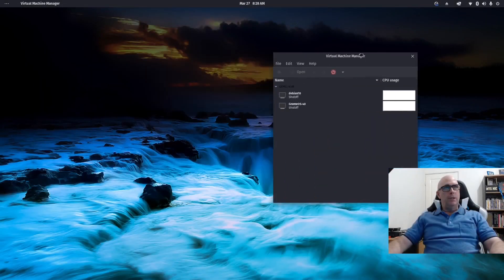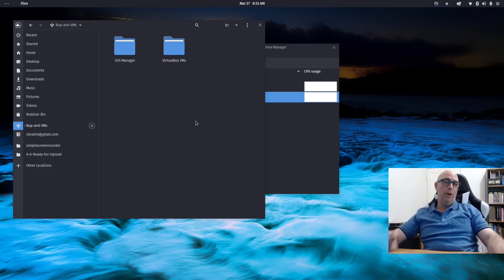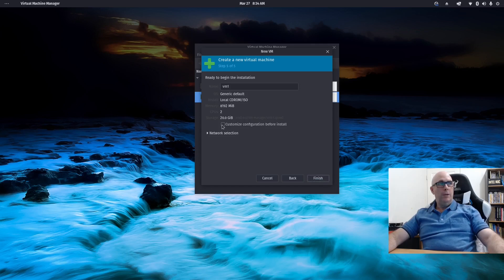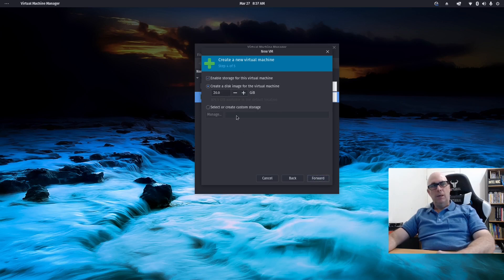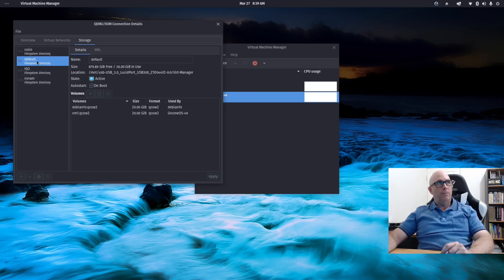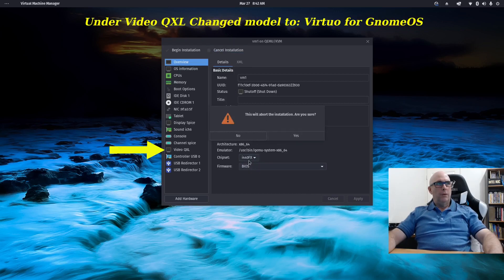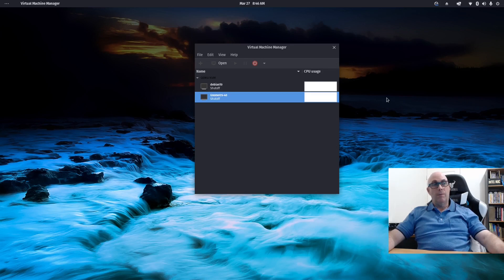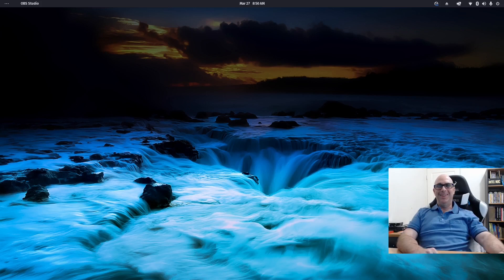My Change From VirtualBox to QEMU+KVM and Virt Manager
In this video I will be discussing my Virtual Machine habits in that I have changed from VirtualBox to using QEMU+KVM & Virt Manager (Virtual Machine Manager) all was running well while using the defaults until I decided to point Virt Manager to my external USB Dock, my external hard drive already accommodates all my VirtualBox VMs, so I decided to make another folder called virt-manager and create all the Virt Manager VMs into this folder, that way I could continue to use VirtualBox until I become very familiar with Virt Manager. Unfortunately pointing virt manager to the folder on the external hard drive was not as easy as expected, due to my lack of knowledge and while getting very frustrated with the process I managed to delete all my VirtualBox VMs Ooooops Lol, on the positive side after formatting the external hard drive I was successful in pointing virt manager to the external hard drive and all seems to be working as expected, it hasn't taken me too long to familiarise myself with the workings of Virt Manager. Hope you enjoy the video.

Awesome Wallpapers

Colin Brash